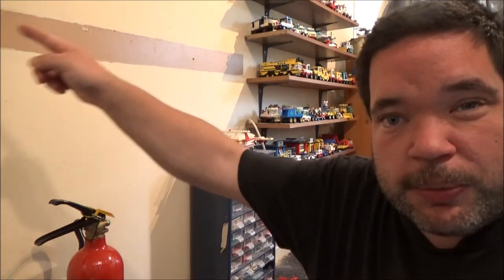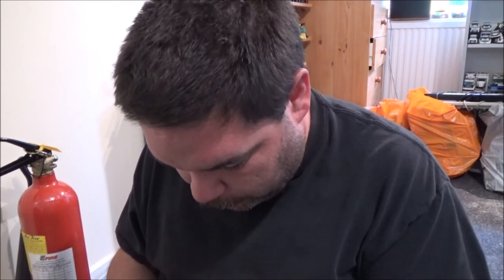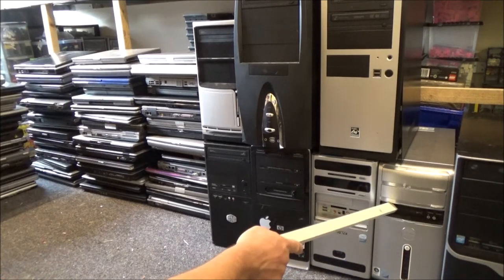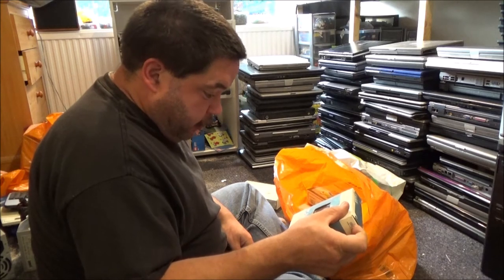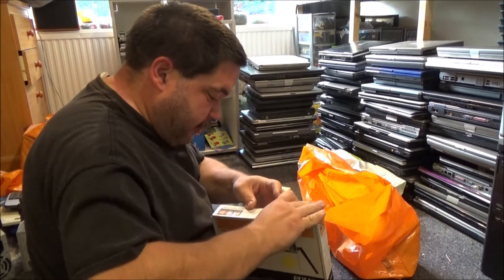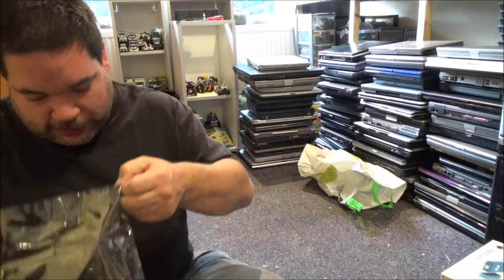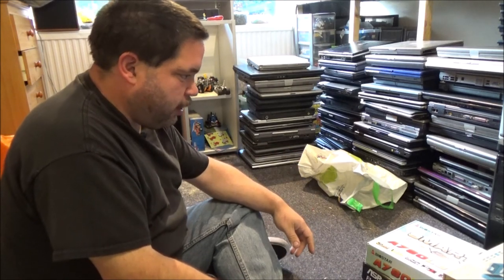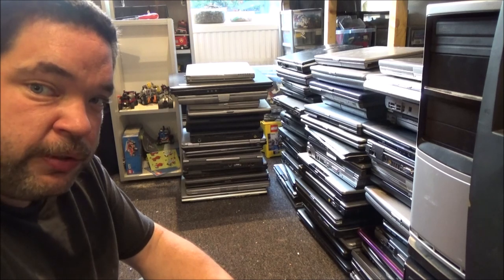Pc/Laptop Mega Haul! (part 1)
I know a guy whos business is house/business clearances and he recently got tasked to clear a PC shop that was closing.